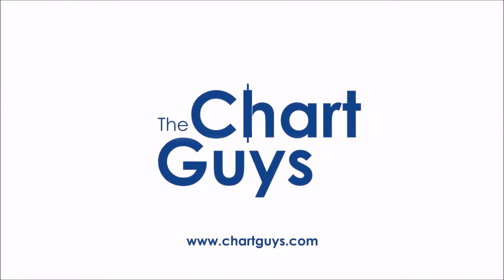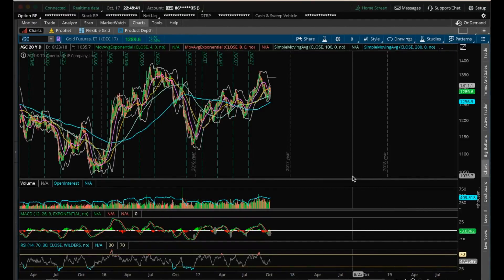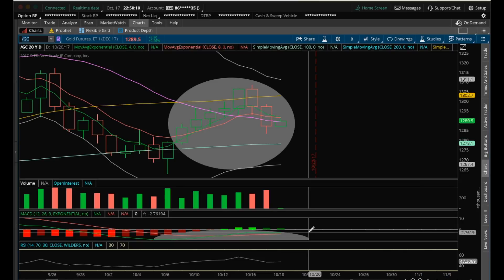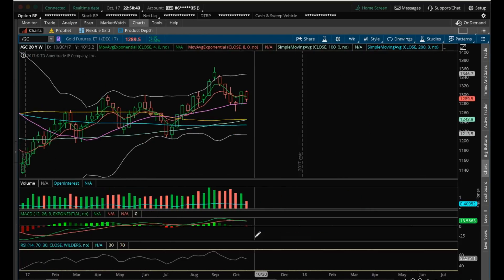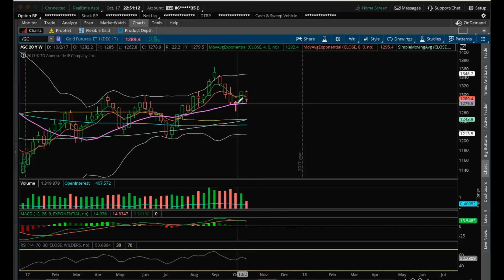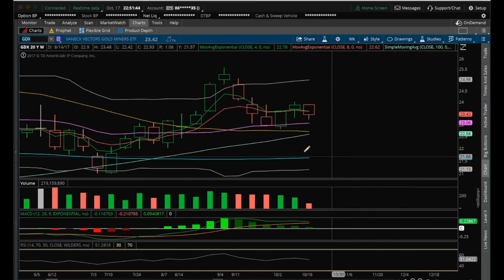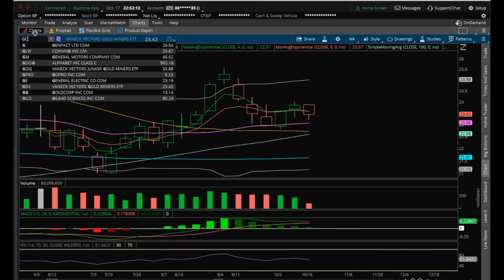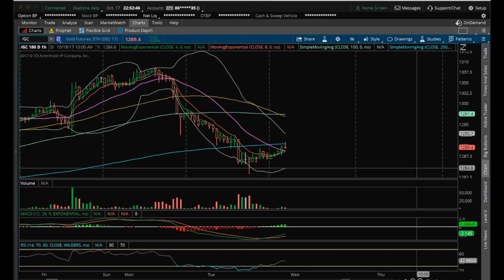GOLD Technical Analysis Chart 10/17/2017 by ChartGuys.com